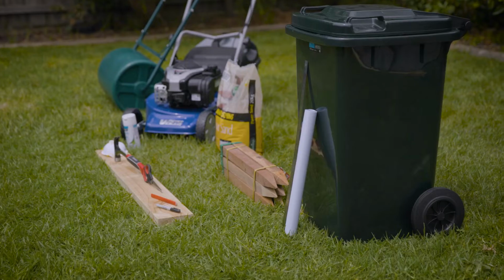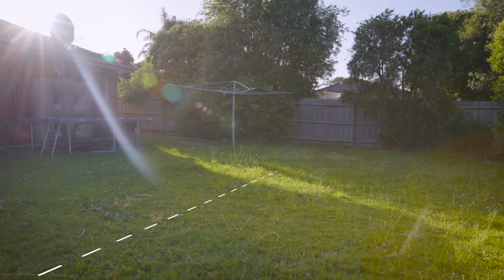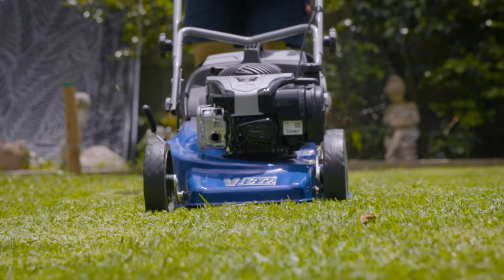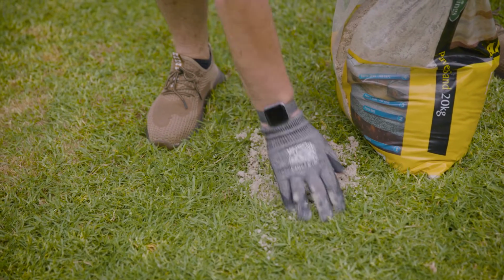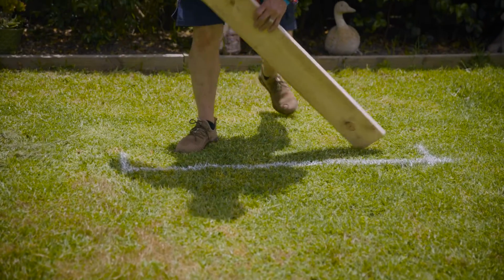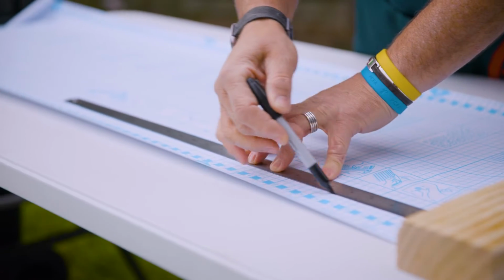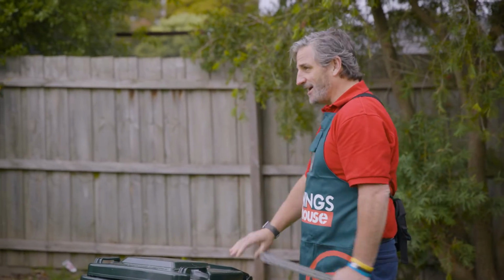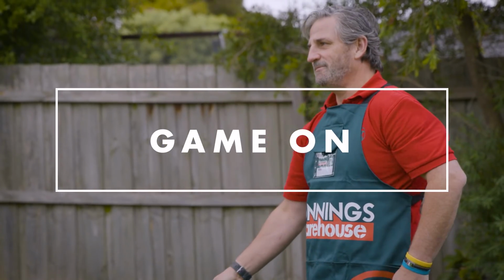D.I.Y. Backyard Cricket Pitch and Stumps | Bunnings Warehouse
This summer, make your backyard your very own personal stadium with our ultimate guide to backyard cricket. Start by transforming any garden space into your own pitch, with classic wheelie bin stumps. Howzat?!